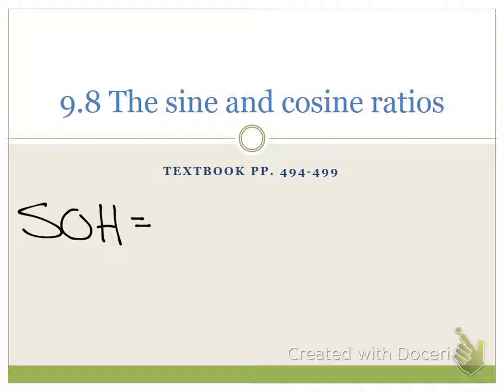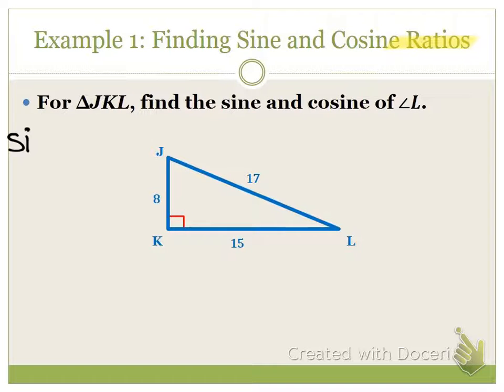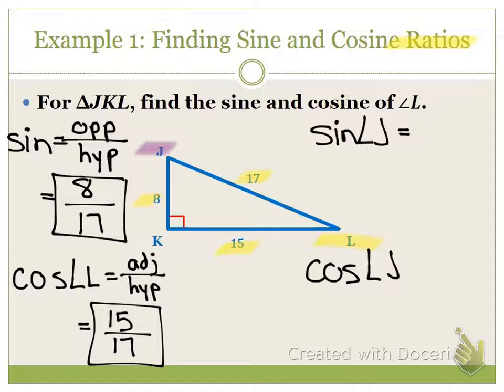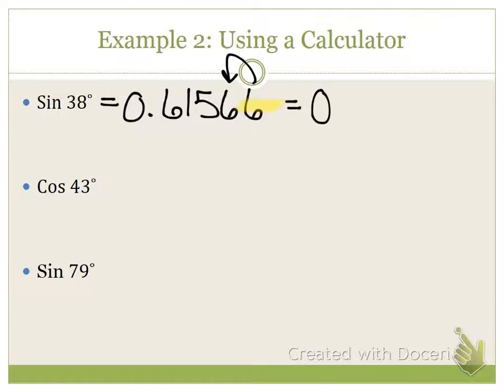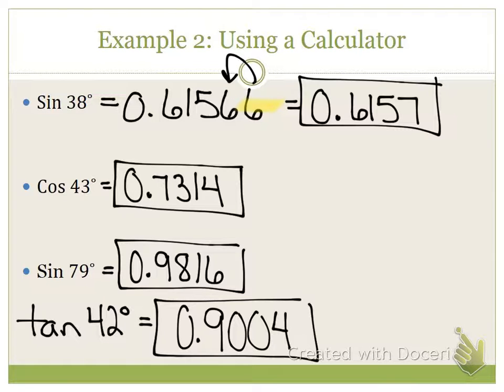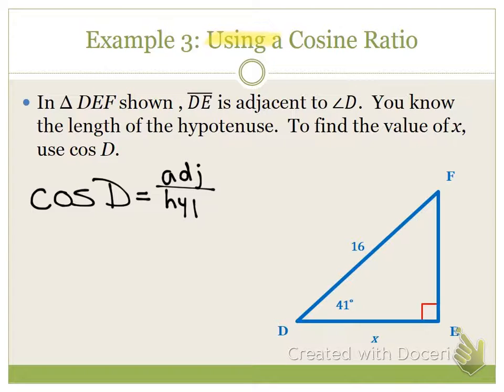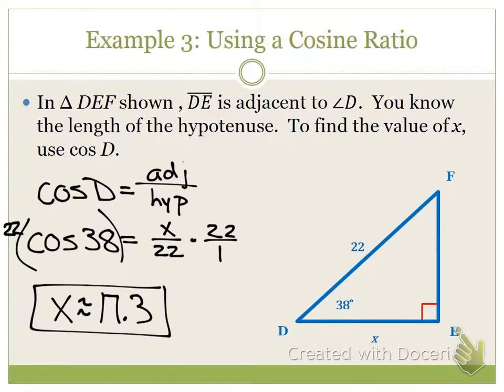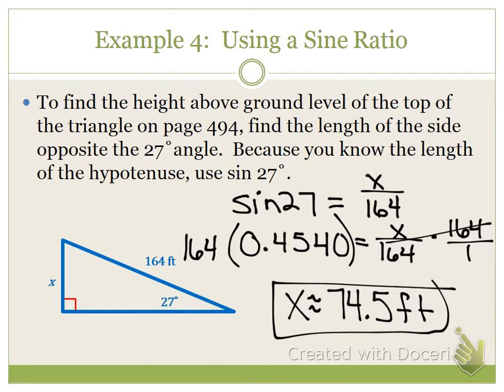Pre-Alg: 9.8 sine and cosine